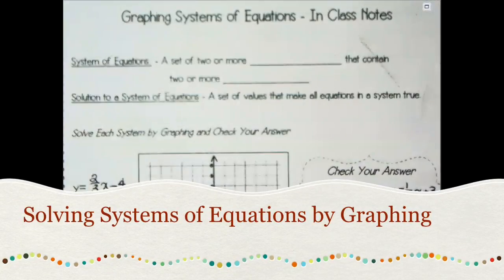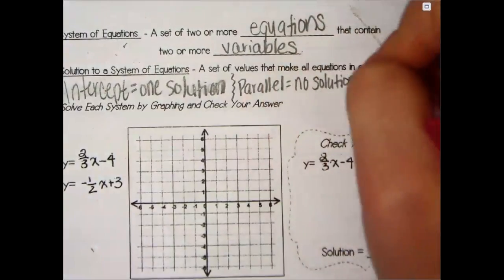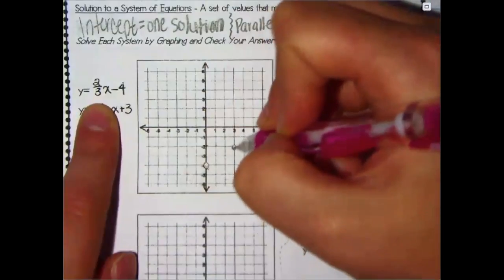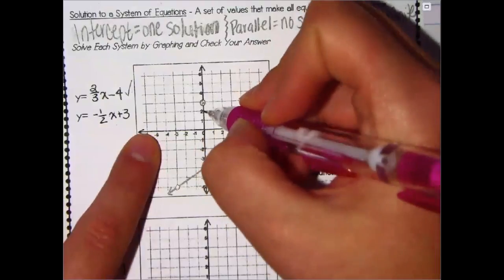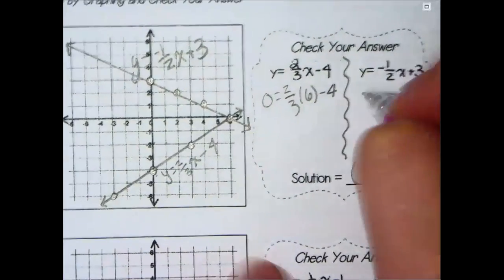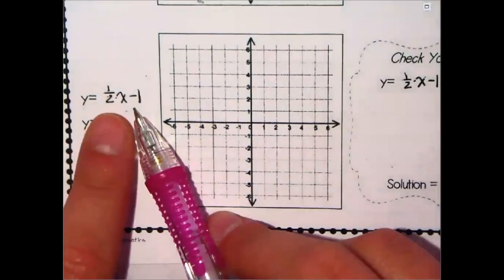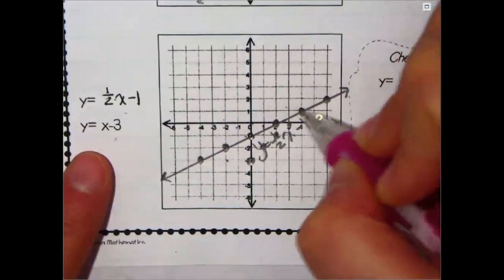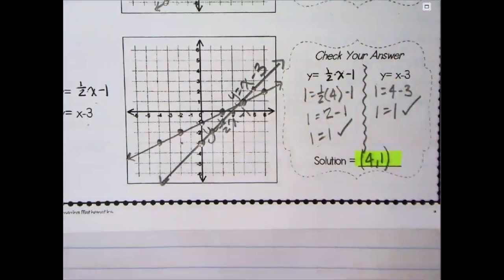Solving Systems of Equations by Graphing (Math 1)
This is from the lesson on November 3, 2016.